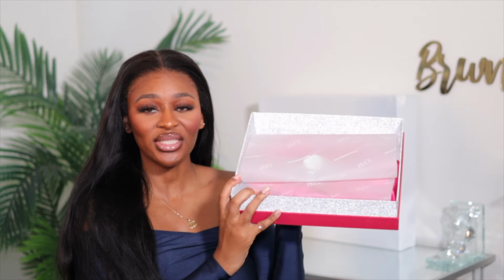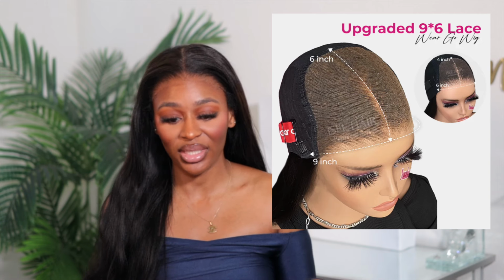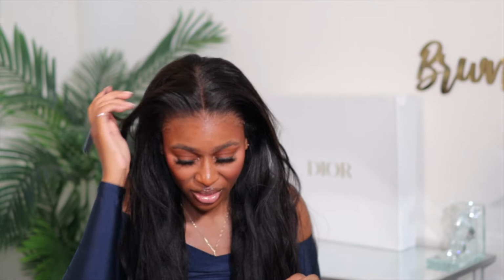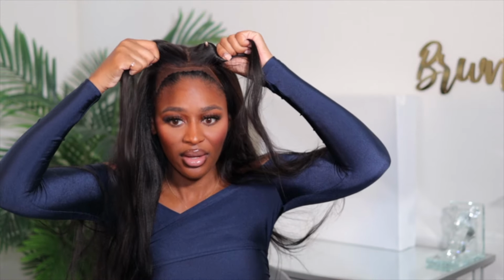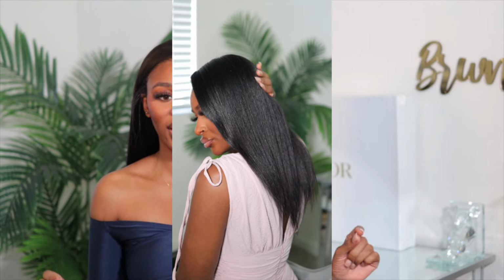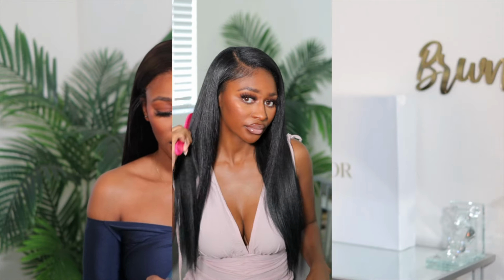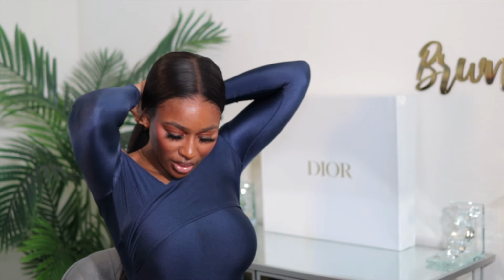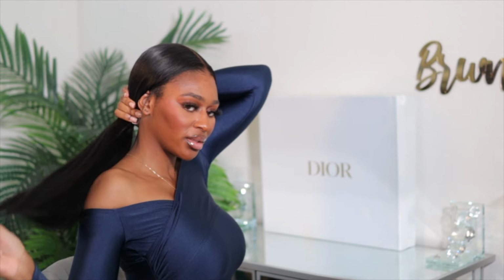NEW! COMPLETELY GLUELESS WIG INSTALL FOR BEGINNERS | ISEE Hair Yaki Straight 9x6 HD Lace Wig Install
ISEE Hair
M-Cap 9x6 HD Lace Wig
Yaki Straight
24 inches / 180% density

•Amazon Yaki Straight Clip ins referenced in the video

• SHOP MY FAVORITE / BEST AFFORDABLE WIGS, Clip in extensions & more ON AMAZON 👉🏾

• Don’t sleep on ALIEXPRESS! Shop more of my favorite affordable wigs with fast shipping HERE👉🏾